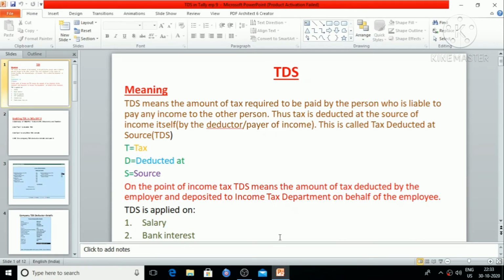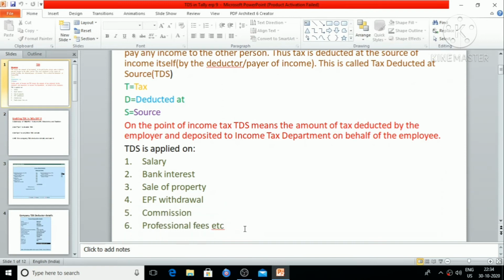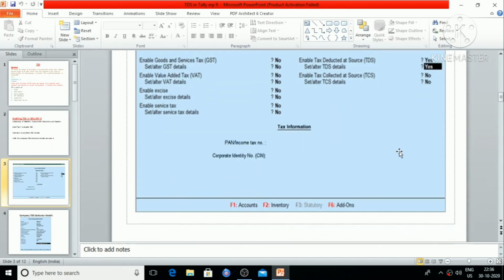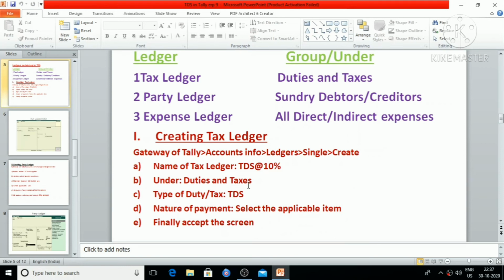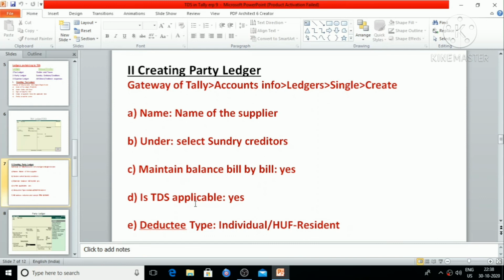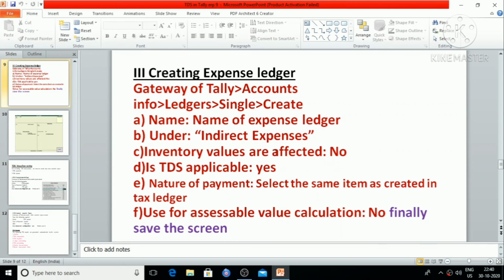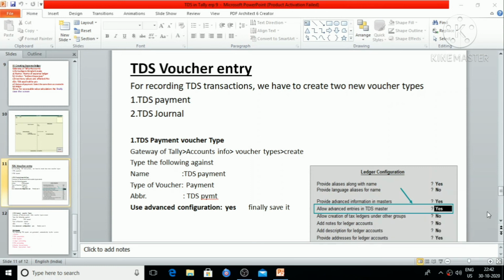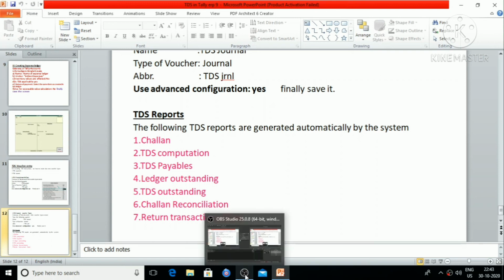30 October 2020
This video is about TDS and ledgers relating to TDs